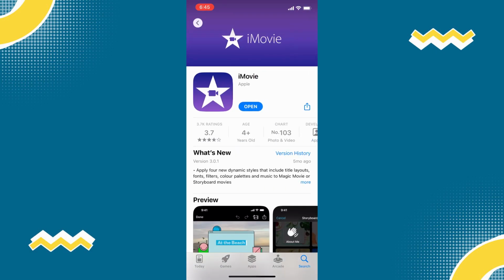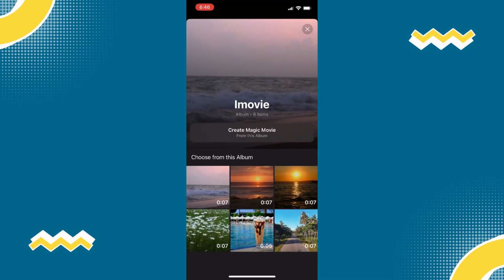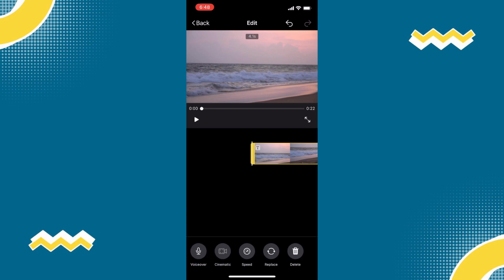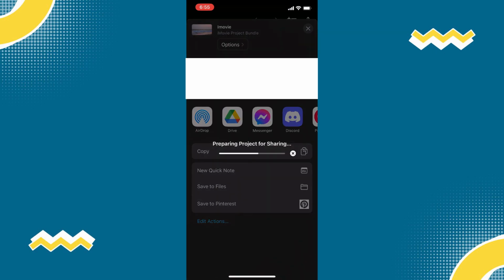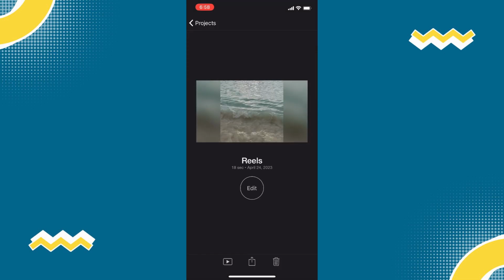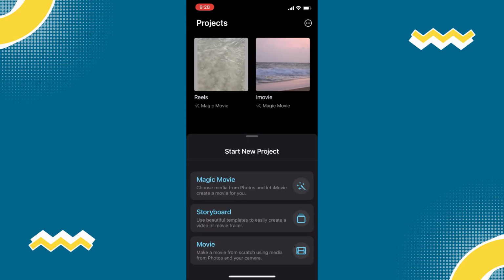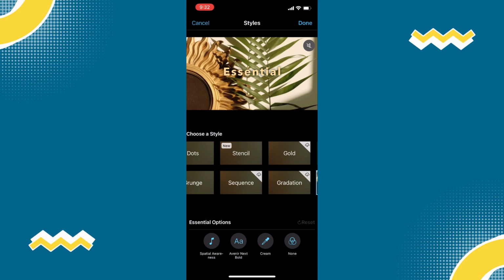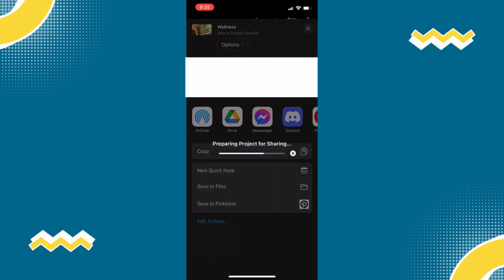How to Edit Videos in iMovie on iPhone | NEW Magic Movie & Storyboard Features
In this video I'll show you How to Edit Videos in iMovie on iPhone. The method is very simple and clearly described in the video. Follow all of the steps & you will know How to Edit Videos in iMovie on iPhone.